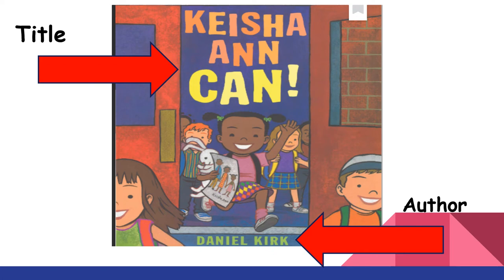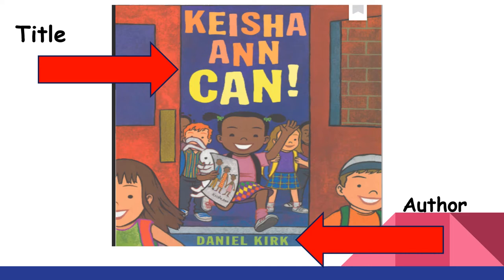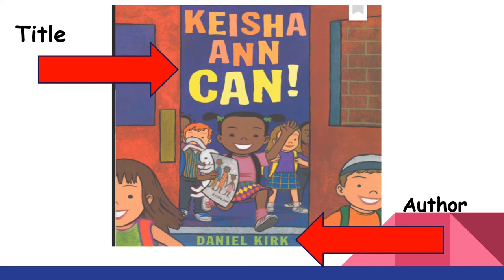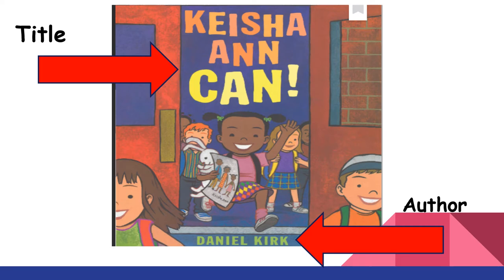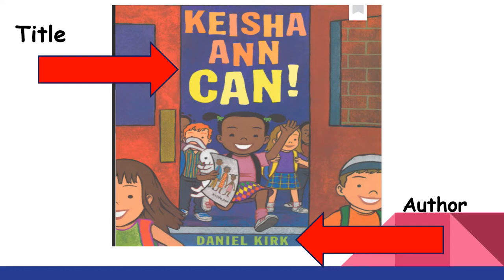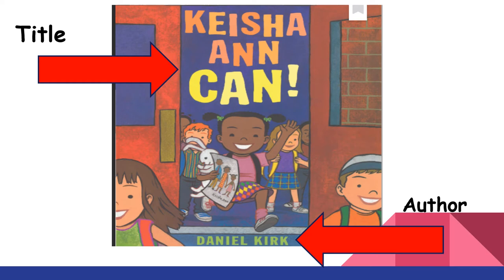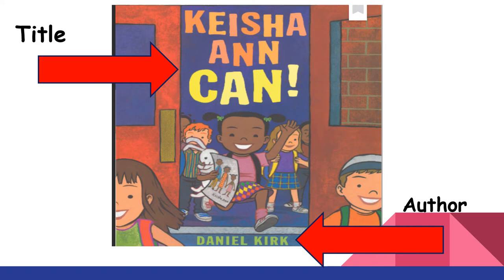Keisha Ann Can Lesson 8-24-2020